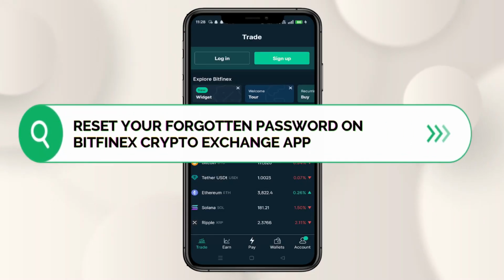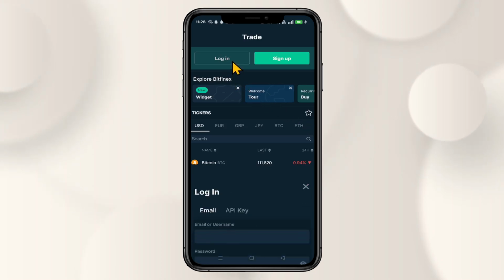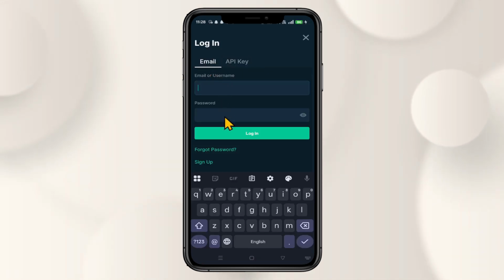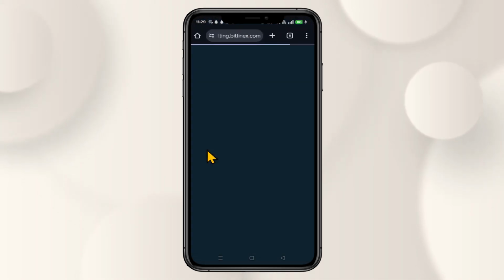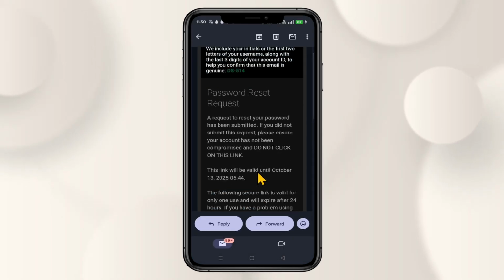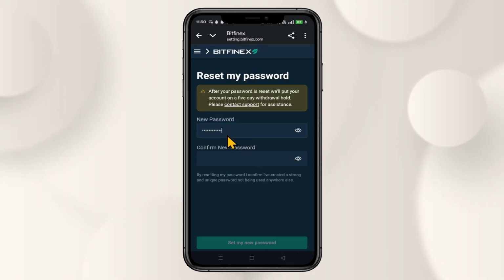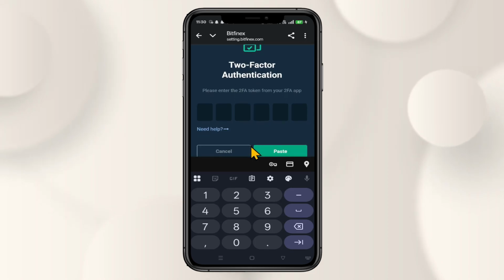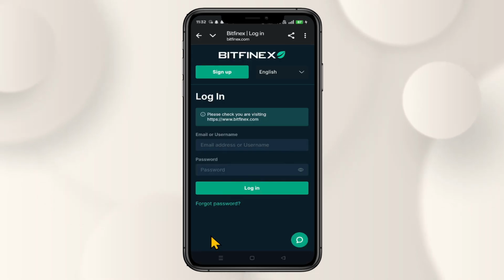How to Reset Forgotten Password on Bitfinex 2025?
Forgot your Bitfinex password? 🔐 Don’t worry! This step-by-step tutorial will show you how to reset your forgotten password on the Bitfinex Crypto Exchange App safely and quickly. Whether you’re using Android, iPhone, or desktop, this guide will help you regain access to your account without any hassle.

In this mobile-friendly guide, you’ll learn how to access the “Forgot Password” option, verify your email, and create a strong new password for your Bitfinex account. Perfect for beginners and crypto users who want to secure their account and continue trading confidently.

Recover your Bitfinex account today and keep your crypto secure! 💰📲